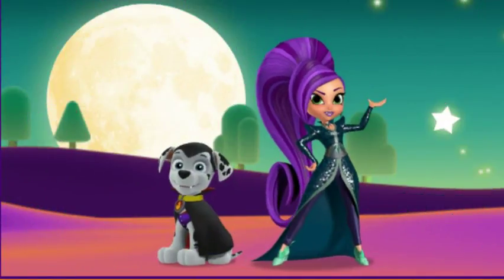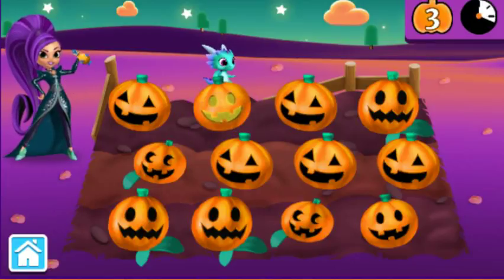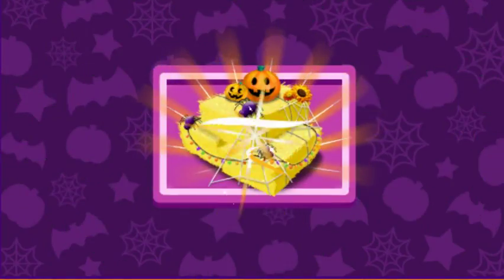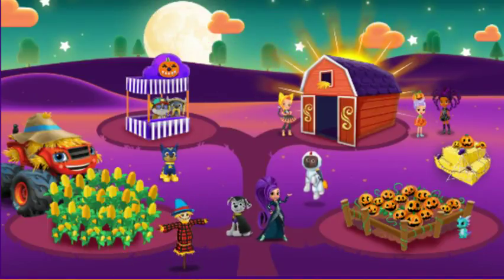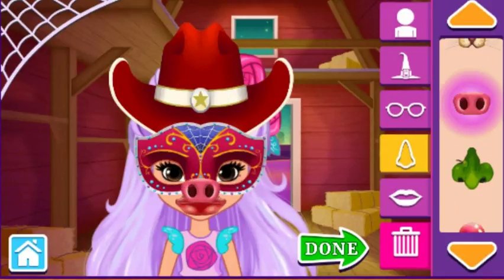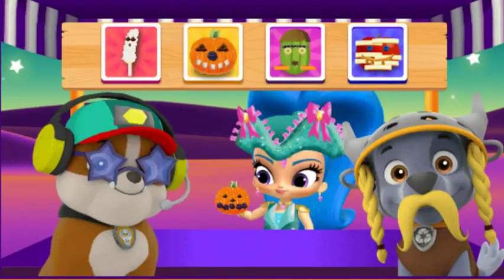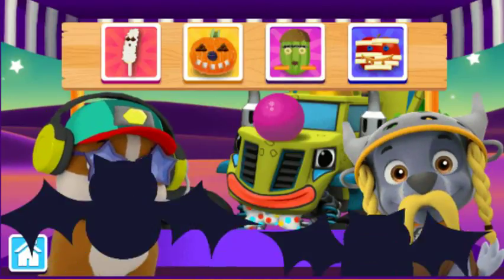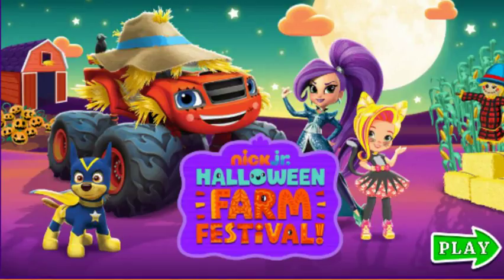Nick Jr Originals Games - Halloween Farm festival